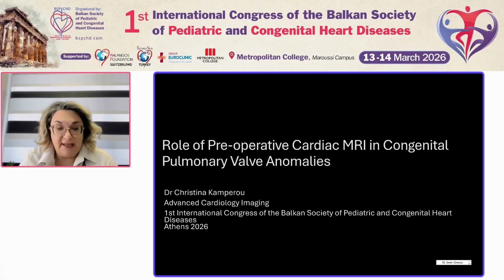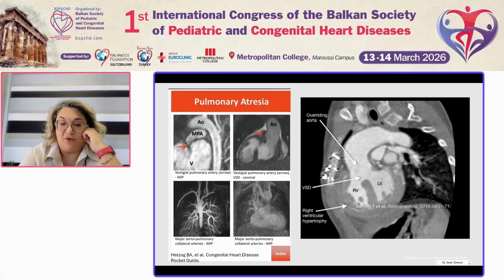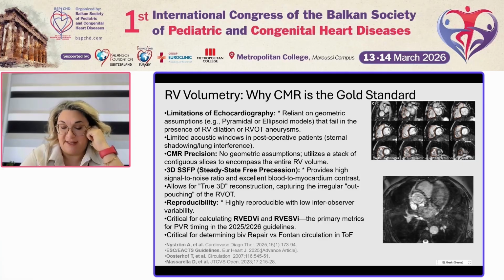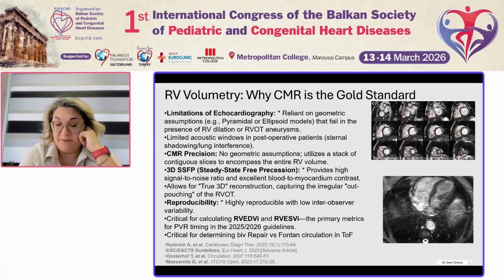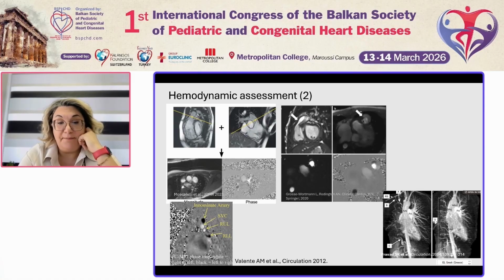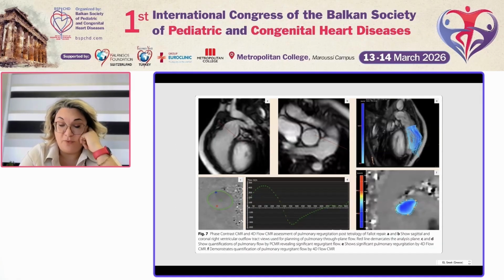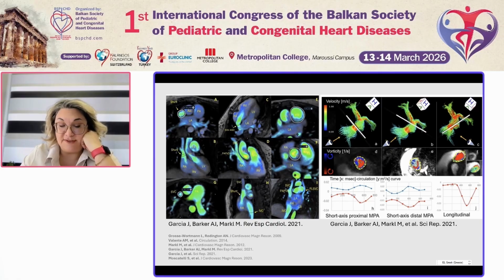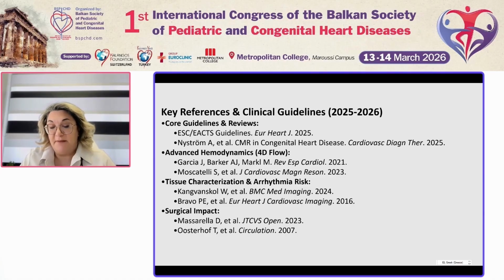1st International Congress BSPCHD 2026, Day 2, Table 4, Dr Ch. Kamperou